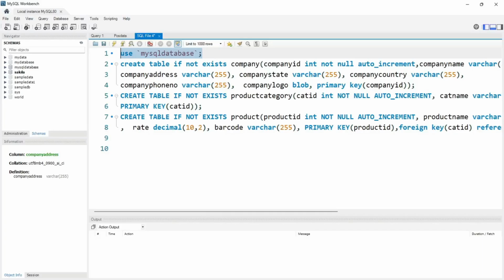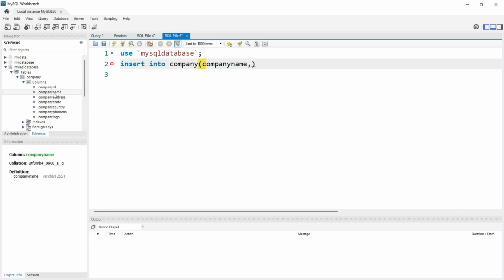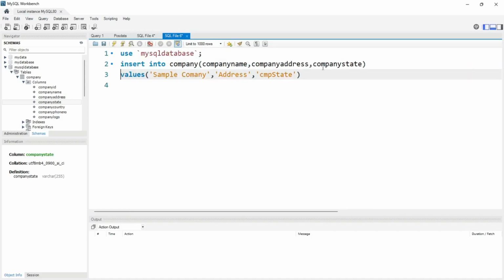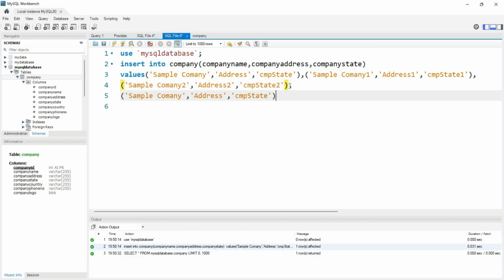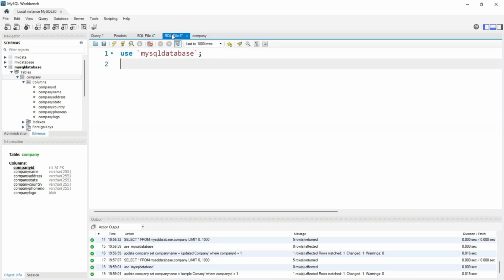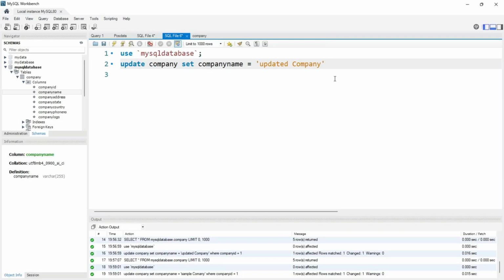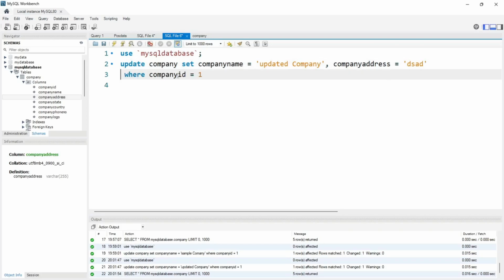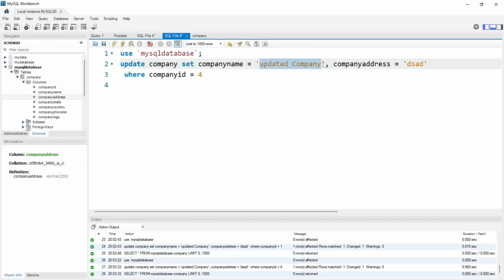SQL - Complete Course | Learn SQL using MySQL | 2025 | MYSQL Workbench | Insert and update data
SQL - Complete Course | Learn SQL using MySQL

sql
It sounds like you need some help with SQL! What specific aspect of SQL are you interested in? Here are a few possibilities:

Basic Queries: Simple SELECT statements, filtering results, ordering data.

Database Design: Creating tables, defining keys, relationships.

Advanced SQL: JOINs, subqueries, window functions.

Optimization: Indexing, analyzing query performance.

Specific Database Systems: MySQL, PostgreSQL, SQL Server, etc.